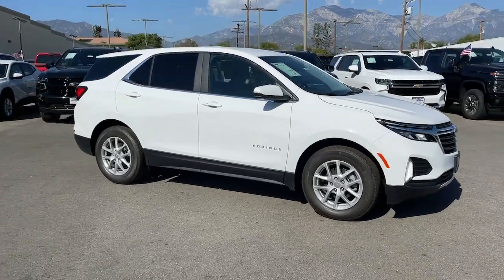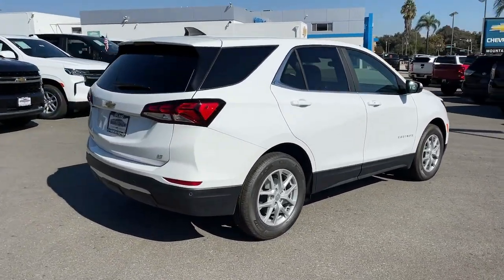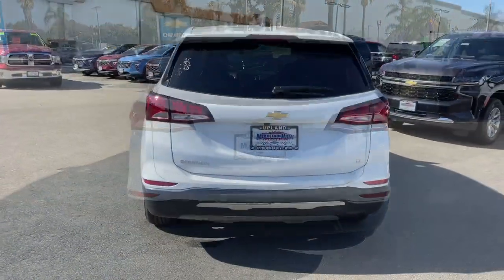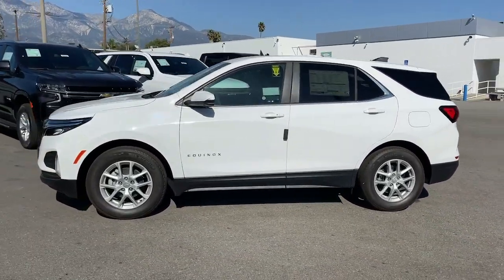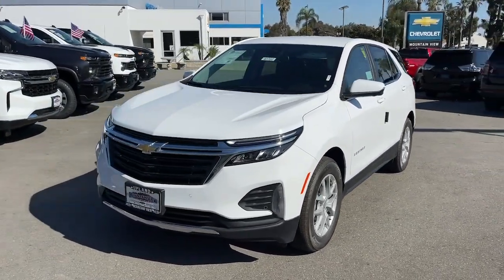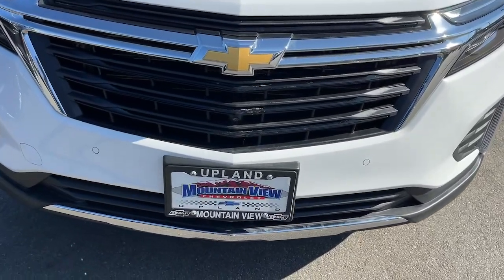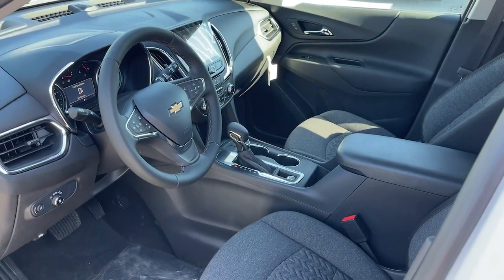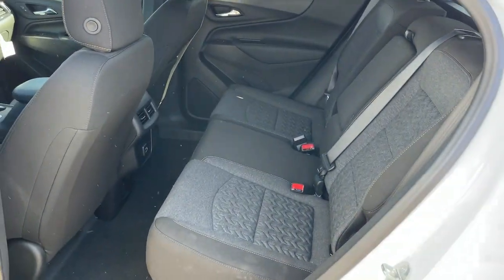2024 Chevrolet Equinox Ontario, Los Angeles, Fontana, Glendora, Chino, CA 40760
Summit White New 2024 Chevrolet Equinox LT

Are you shopping for a new Chevrolet? We think youll find the vehicle you want at Mountain View Chevrolet. We have an extensive inventory of New Chevrolet models to choose from. Here at Mountain View Chevrolet our goal is to provide you with a stress free car buying experience. Factory MSRP: $32565 Dealer Discount of $3950 off MSRP